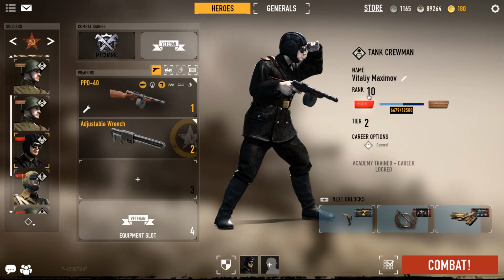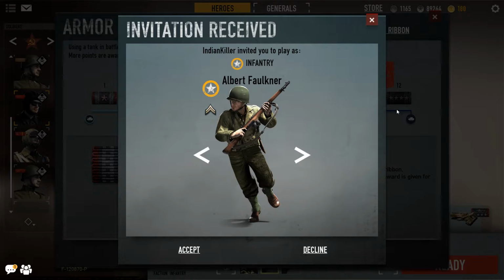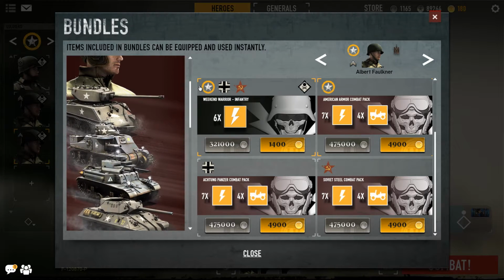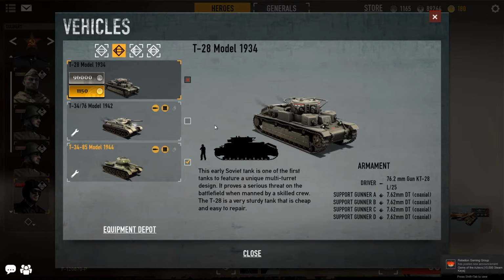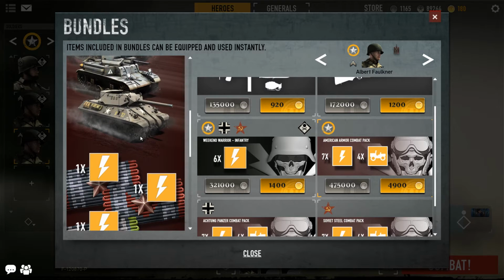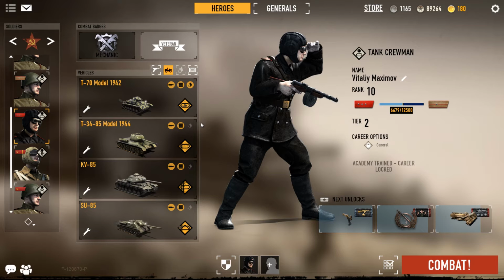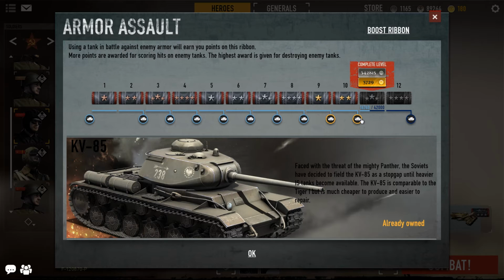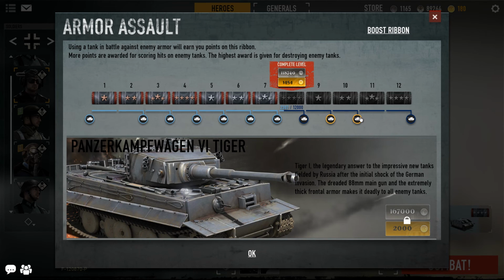Heroes & Generals - Furness Build Changelog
HEY THERE HOW'S IT GOIN IT'S PEEEWIDIEPIE im sorry

also my birthday tomorrow yay the update came out a day before my birthday